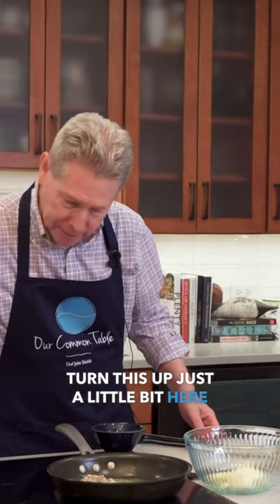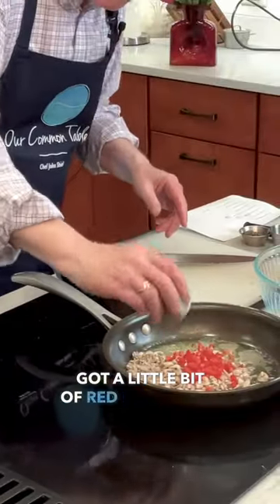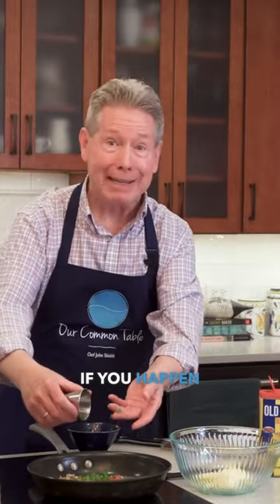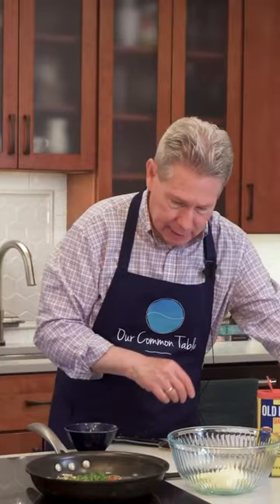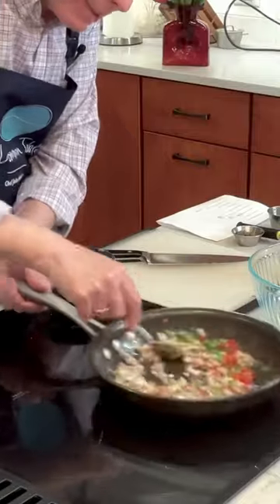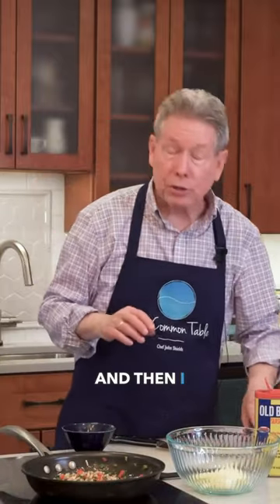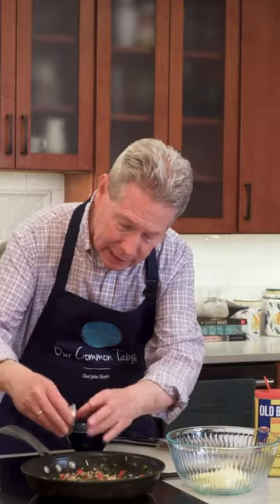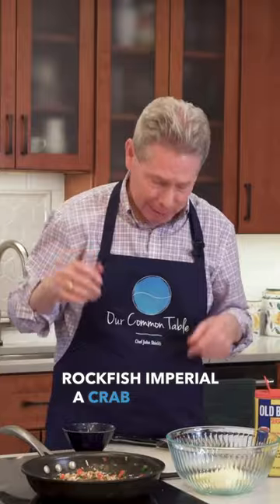Blue Catfish Imperial Recipe Maryland Style catfish imperial maryland | Chesapeake Bites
Blue Cat Imperial Maryland Style transforms the essence of the Chesapeake Bay into a culinary masterpiece. Featuring succulent Chesapeake Blue Catfish as the hero, this dish offers a rich and savory flavor profile that delights seafood aficionados. The delicate texture of the catfish, poached or wine-baked to perfection, complements the creamy imperial mixture exquisitely.

Infused with the aromatic blend of sautéed bell peppers, mushrooms, and a medley of spices, the creamy sauce envelops the flaked catfish, creating a symphony of flavors with every bite. As it bakes, the dish emanates tantalizing aromas, promising a sensory experience like no other.

Topped with a decadent mixture of beaten egg, mayonnaise, paprika, and parsley, the gratin dishes emerge from the oven with a golden, crispy finish. Each mouthful is a celebration of Maryland's seafood heritage, offering a taste of the bay's bounty in every delightful forkful.

Recipe:
Blue Cat Imperial Maryland Style

This is a variation on the traditional crabmeat imperial. Basically, you are just substituting 1 pound of cooked wild-caught Chesapeake Blue Catfish for 1 pound of crabmeat. I like to either poach or wine-bake the catfish, chill, and then flake it into pieces to use in the recipe.

 4 tablespoons (1/2 stick) butter
2 tablespoons diced green pepper
2 tablespoons diced red bell pepper, or pimento
1/2 cup chopped mushrooms
3/4 cup mayonnaise
1 tablespoon Dijon mustard
1 tablespoon Worcestershire sauce
1/4 teaspoon Tabasco sauce
1 teaspoon capers, drained and chopped
1/2 teaspoon freshly ground black pepper
1 teaspoon Old Bay seasoning
1 pound cooked blue catfish fillet
Imperial topping (recipe follows)

Melt the butter in a small skillet and sauté the bell peppers and mushrooms and set aside.

Combine the mayonnaise, mustard, Worcestershire, Tabasco, capers, black pepper and Chesapeake seasoning in a small bowl and mix well. Add the sauteed peppers and mushrooms.
Place the flaked blue catfish in a mixing bowl and pour the mixture over it. Toss gently. Spoon the mixture into 4 individual gratin dishes. Bake for 20 - 25 minutes.
Meanwhile, prepare the topping. Remove the casseroles from the oven. preheat the broiler. Spoon the topping mixture evenly over each casserole. Place under the broiler for 1 - 2 minutes, until nicely browned. Serve immediately.
 Imperial Topping
1 egg, beaten
1/4 cup mayonnaise
pinch of paprika
1 tablespoon chopped parsley

Combine all ingredients and mix well.